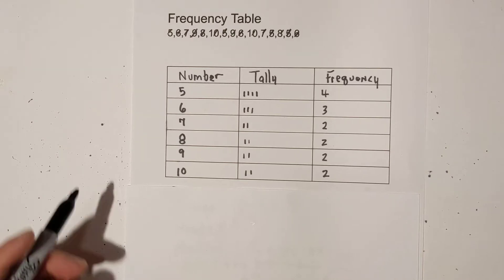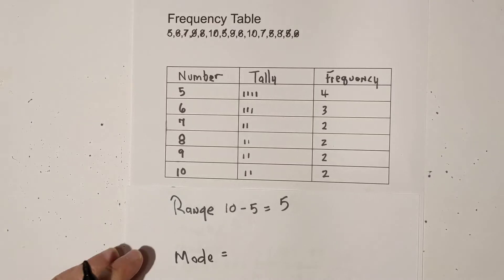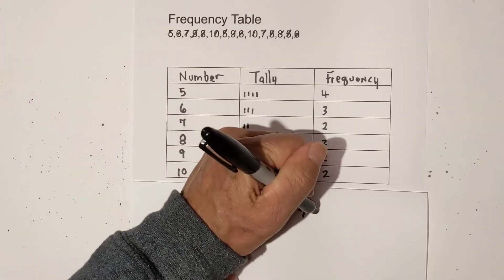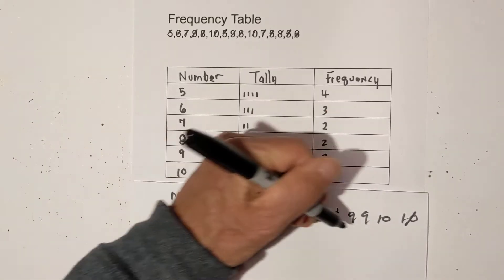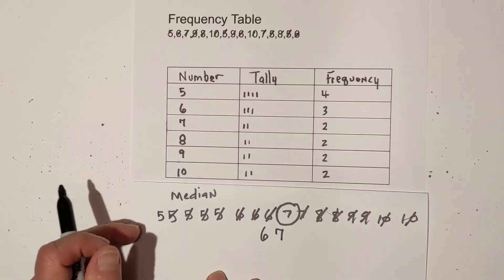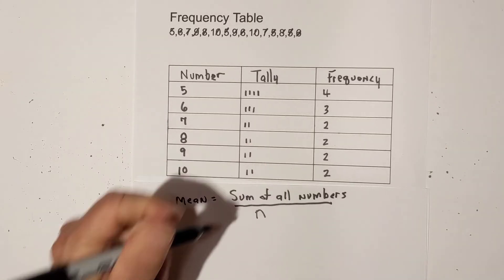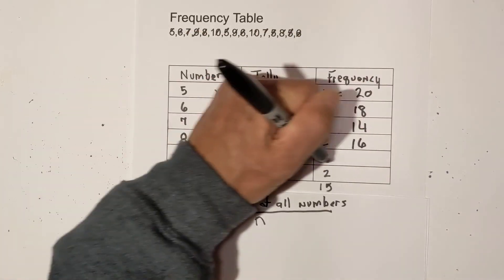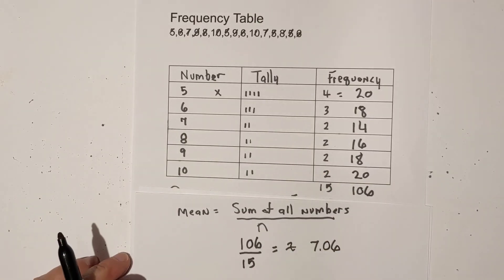Find Range Mode Median Mean with a Frequency Table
Learn how to find mean, median, mode, and range with a frequency table. A frequency table organizes data so finding the range is easy. For the range just subtract the smallest from the largest number.
The mode is the number that appears most often.
The median is the number in the middle and the mean is the average.
I show you how to find each of these statistics easily from a frequency table.